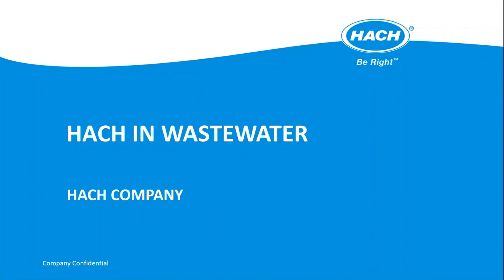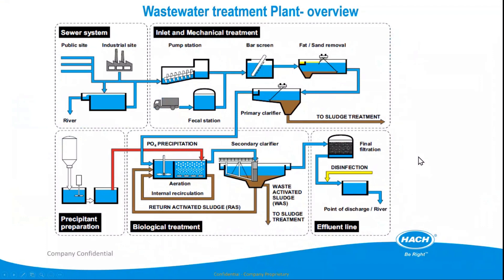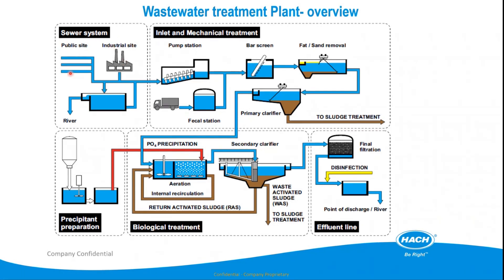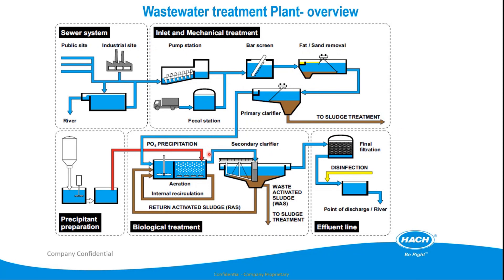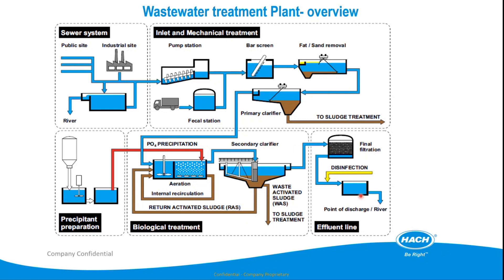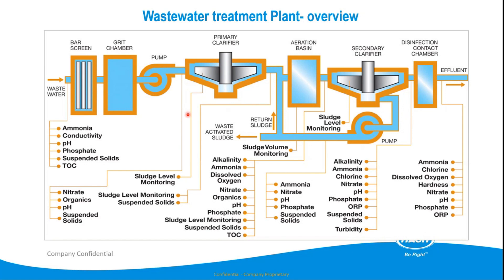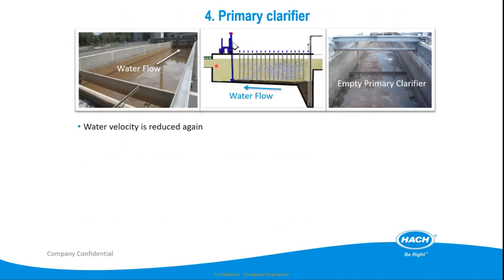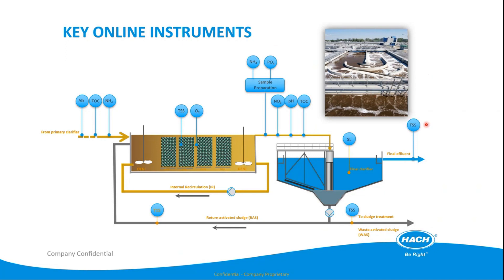HACH IN WASTEWATER TREATMENT PLANT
This video presents the general wastewater treatment process and HACH solutions for this application.